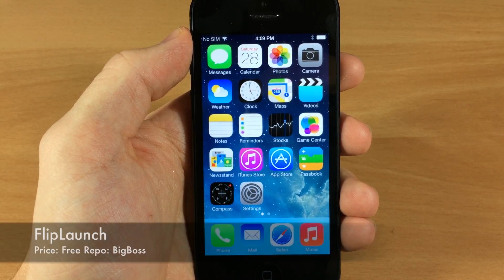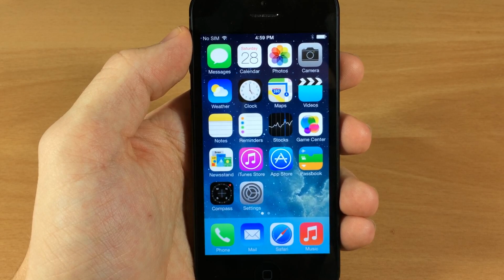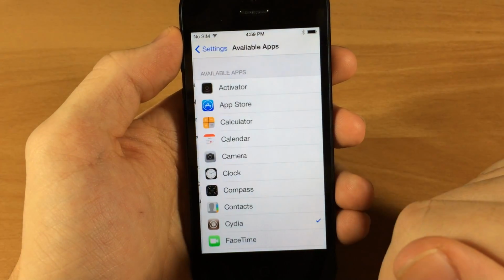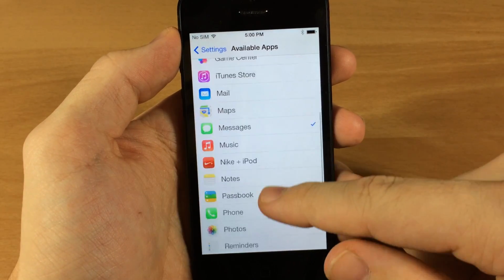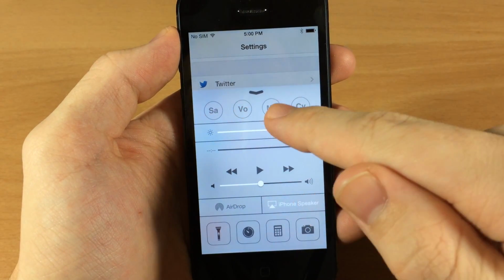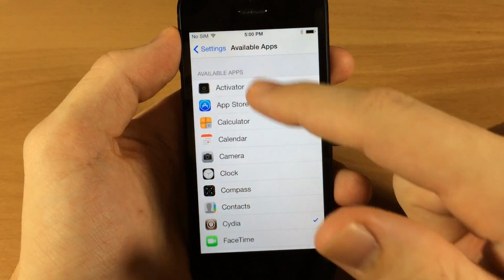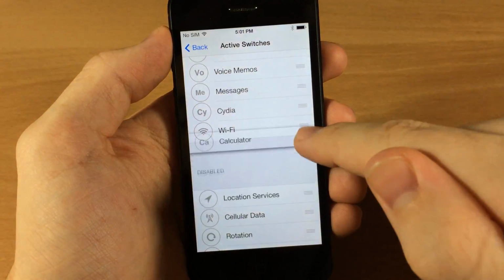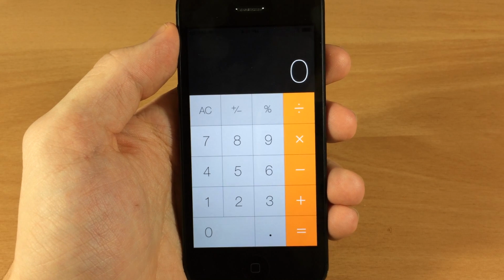iOS 7 Jailbreak Tweaks: FlipLaunch - FREE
I'll Text you Each Time I upload! 100% Free!!